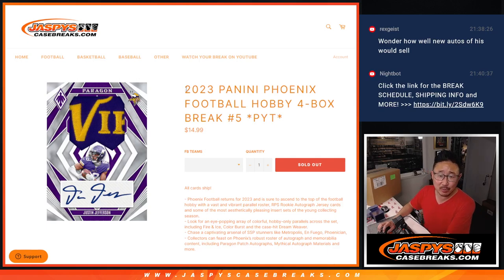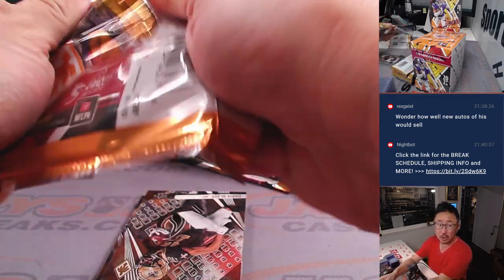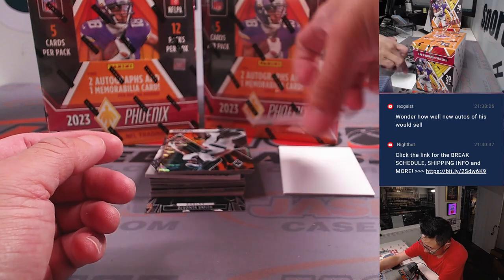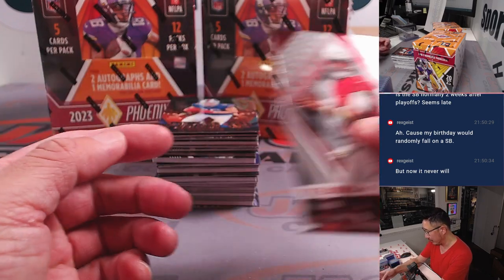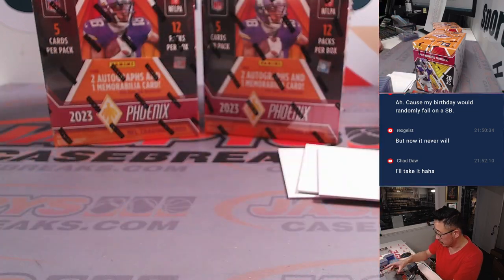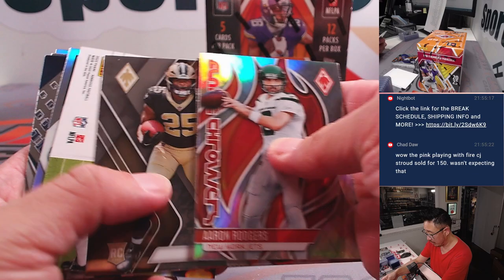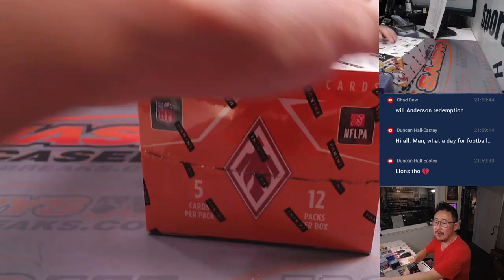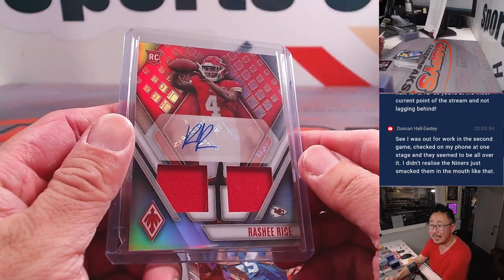Su, 01/28/24 - 2023 PANINI PHOENIX FOOTBALL HOBBY 4-BOX BREAK #5 *PYT*